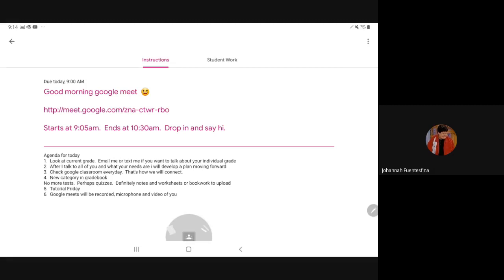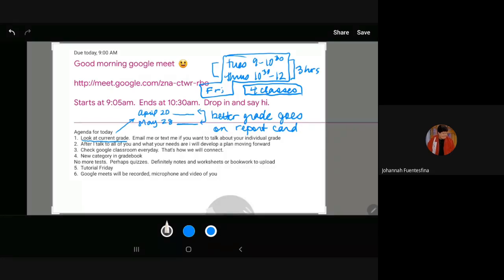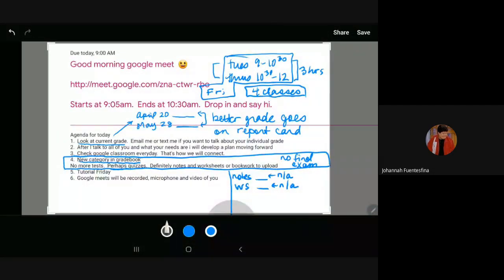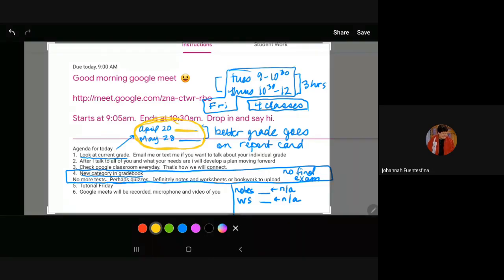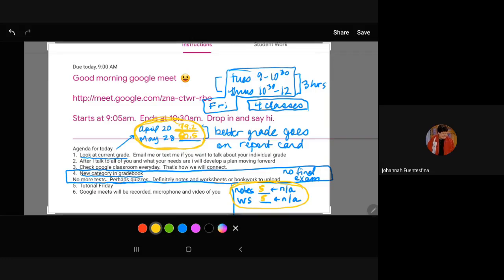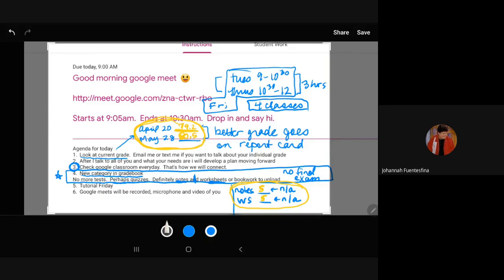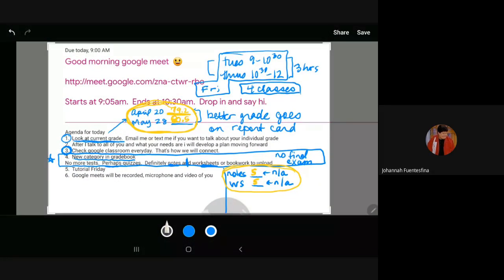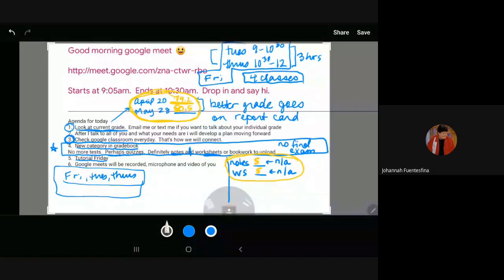Google meet algebra 1 and algebra 2 Tuesday April 21st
Discussion of what next